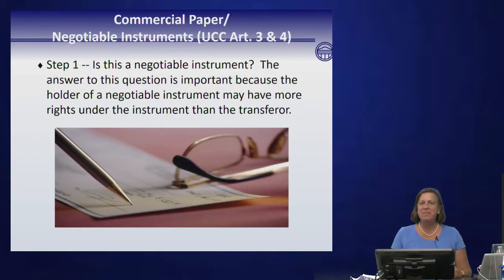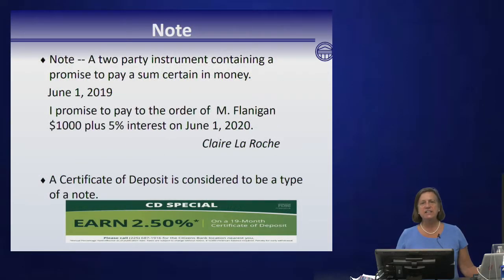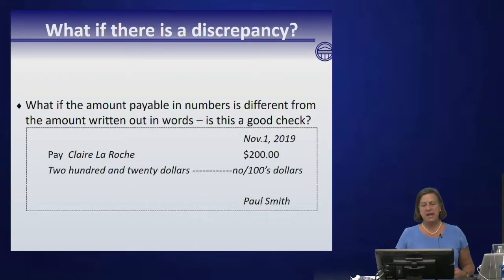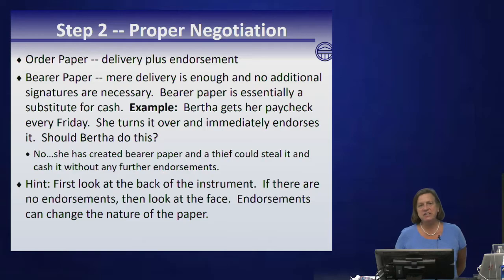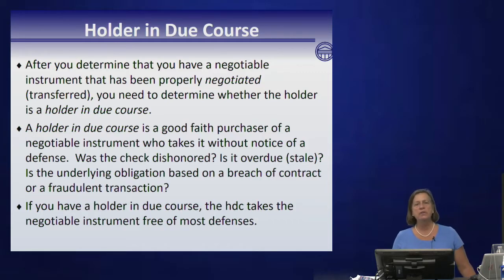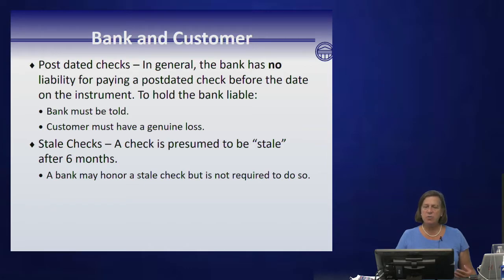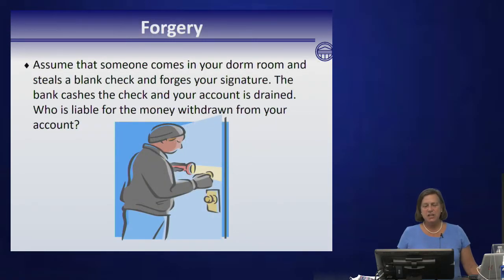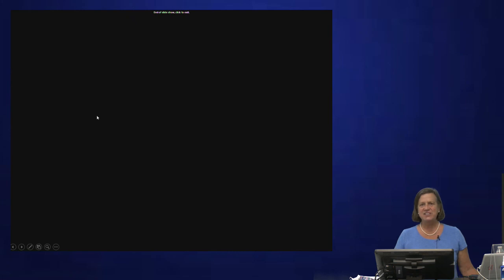Negotiable Instruments/Commercial Paper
This video includes the basics of identifying a negotiable instrument and how to transfer (negotiate) it to another holder. Additionally, banks and customer relationships is briefly discussed.